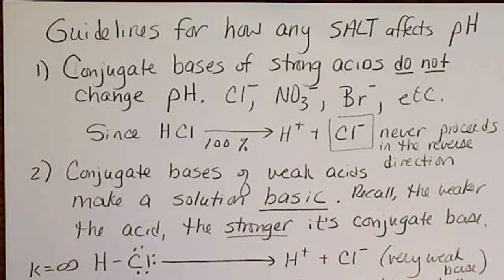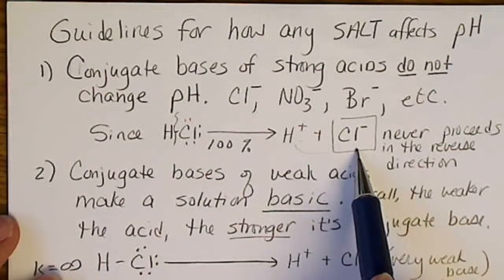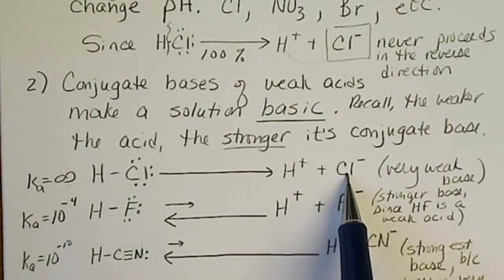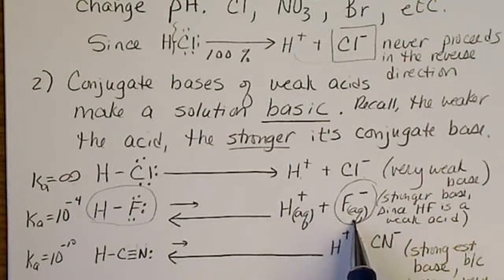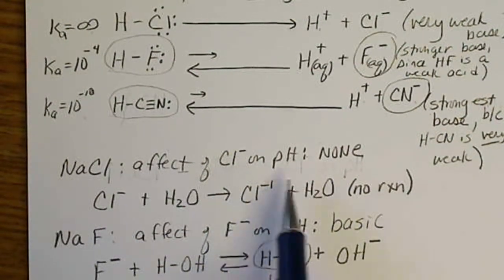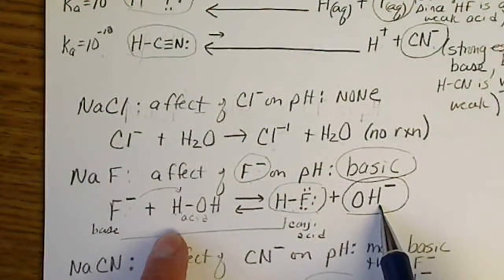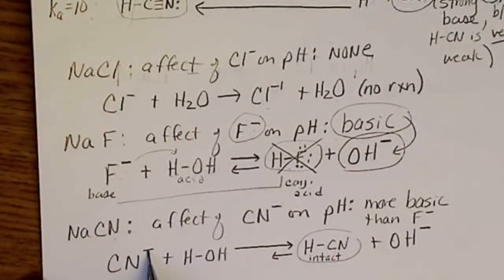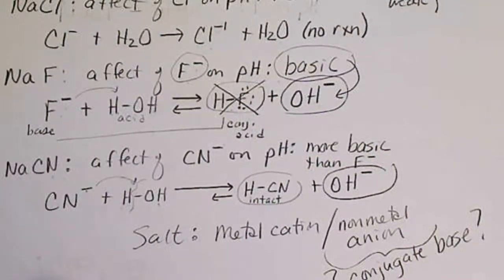Guidelines for how an anion of a salt affects pH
is the anion a conjugate base of a strong acid?  No affect on pH
Is the anion a conjugate base of a weak acid? yes, then basic pH